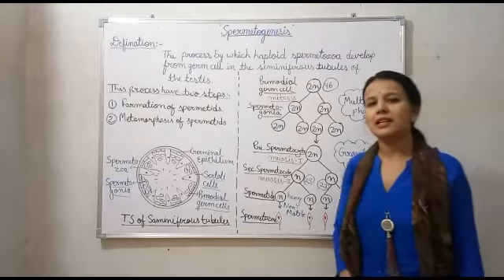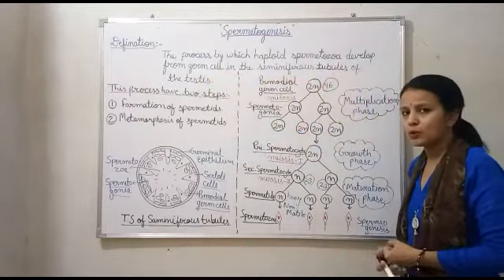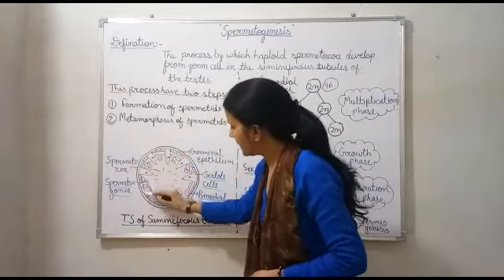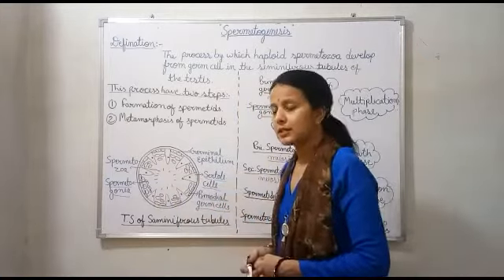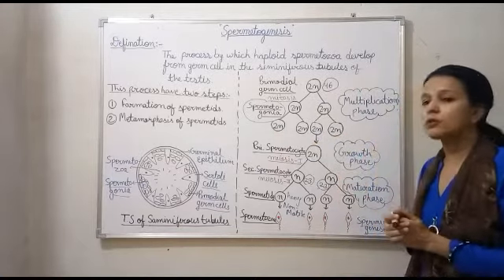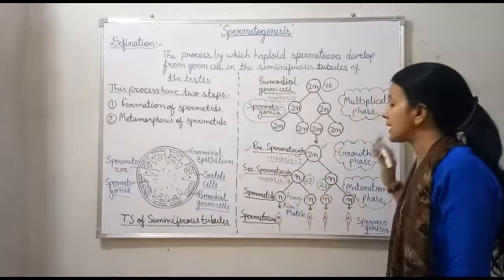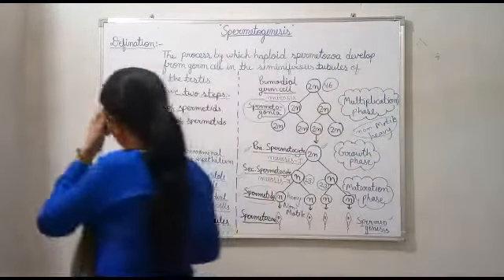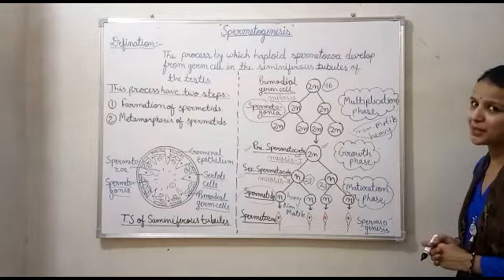Reproduction In Human Being /Spermatogenesis/Part-3/Biology/Class-12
CHAPTER-3
HUMAN REPRODUCTION
PART-3

Spermatogenesis:
In testis, the immature male germ cells (spermatogonia) produce sperms by spermatogenesis. Spermatogenesis begins at puberty. The sprematogonia are present on the inside wall of seminiferous tubules. These cells multiply by mitosis and increase in numbers. Each spermatogonium is diploid and contains 46 chromosomes. Some of the spermatogonia; called primary spermatocytes; periodically undergo meiosis. A primary spermatocyte completes the first meiotic division; resulting in formation of two equal haploid cells; called secondary spermatocytes. A secondary spermatocyte has 23 chromosomes. The secondary spermatocytes undergo the second meiotic division to produce four equal, haploid spermatids.
Spermiogenesis: The process leading to transformation of spermids into spermatozoa (sperms) is called spermiogenesis. After spermiogenesis, sperm heads get embedded in the Sertoli cells, and are finally released from the seminiferous tubules. This process is called spermiation.

MSP App. * Maths Success Point MSP/